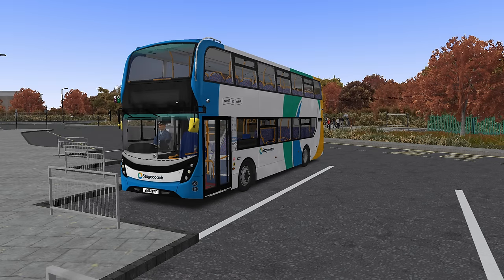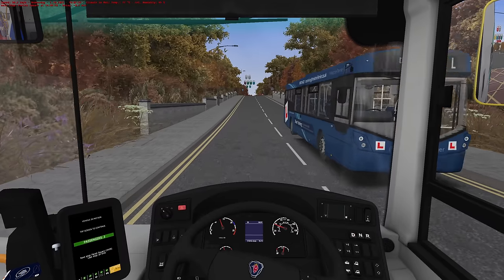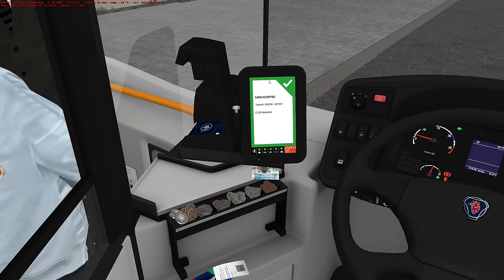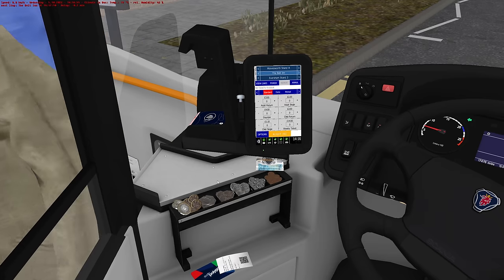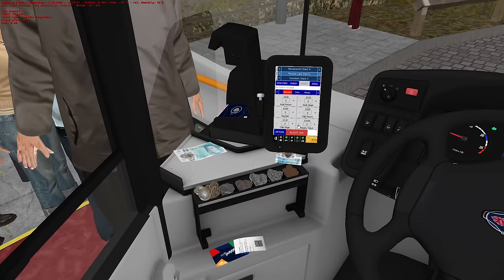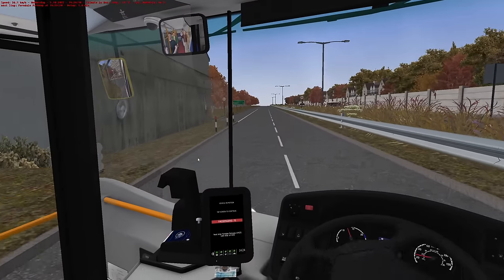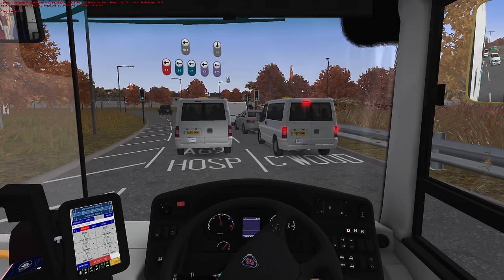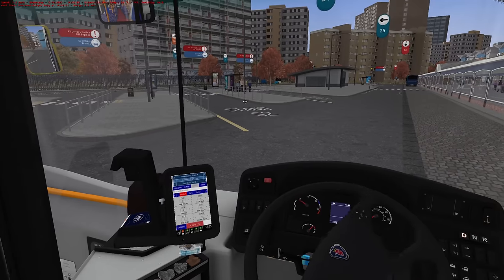OMSI 2 | Studio Polygon 400MMC | Trip Down The 25 | Scania Stagecoach Spec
Today we're back on OMSI 2 and are going to be driving the Scania variant of the Enviro400 MMC by Studio Polygon, on the route 25 which runs from Waivesworth Interchange, down to Eversham. This route takes roughly 30 minutes and is a nice change of pace from our usual routes.

The Scania is a very nippy bus, and always seems raring to go which is quite nice, though I'm still not getting the art of driving it smoothly am I?

My PC Specs:
Operating System: Windows 11 Home 64-bit
CPU: 12th Gen Intel Core i9-12900K
RAM: 64gb
Graphics Card: NVIDIA GeForce RTX 3080 Ti
Storage: Lots... Just lots...